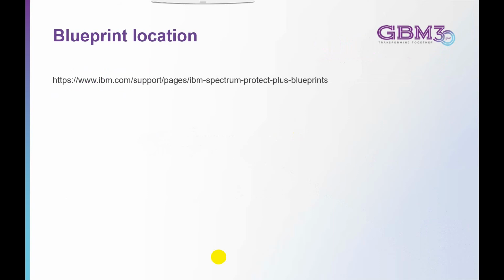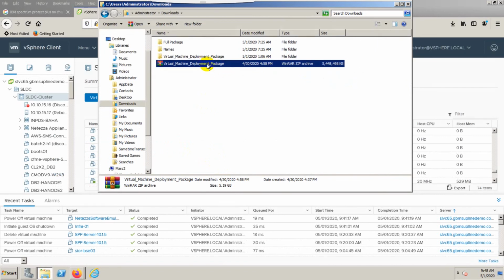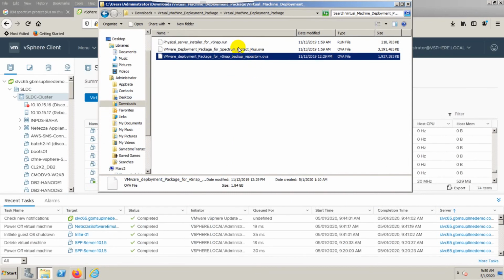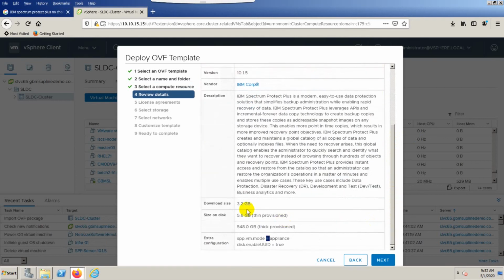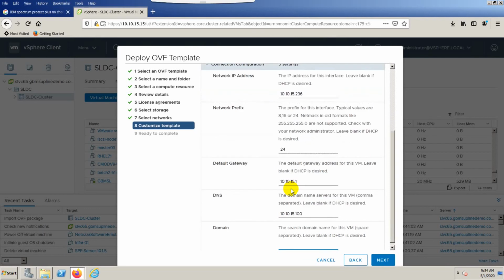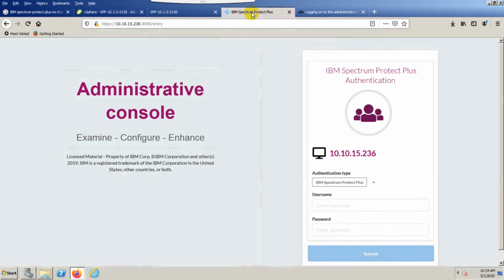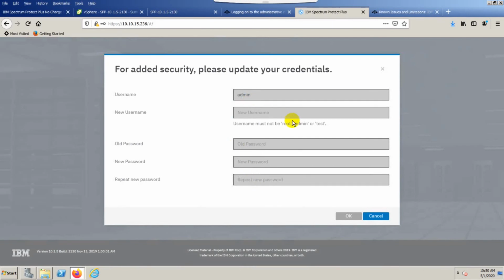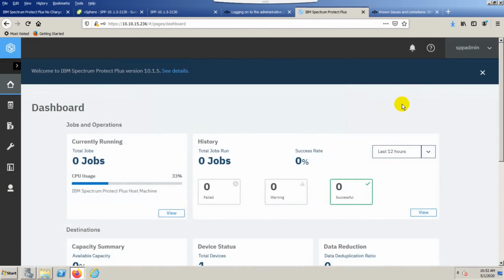IBM Spectrum Protect Plus - Download the 90 day trial license and deploy the appliance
This is about how to get the 90 day trial license of IBM Spectrum Protect Plus and successfully deploy it.